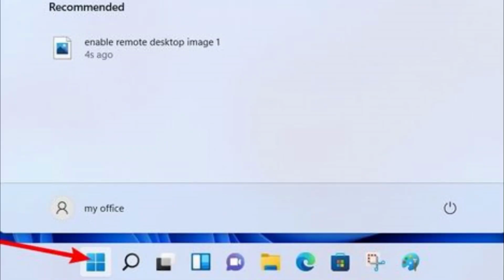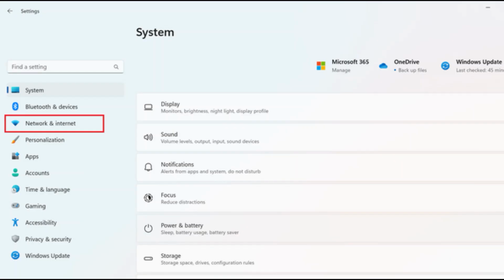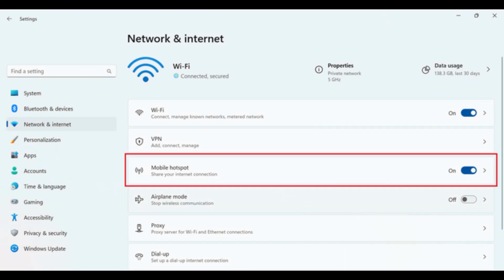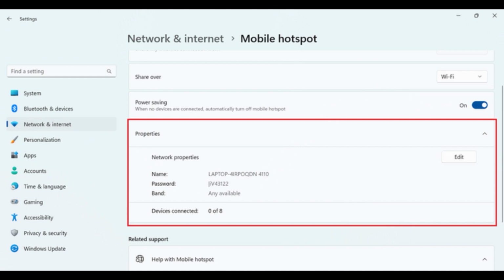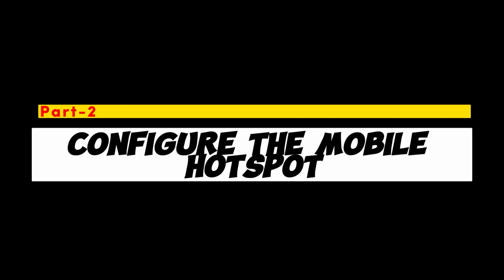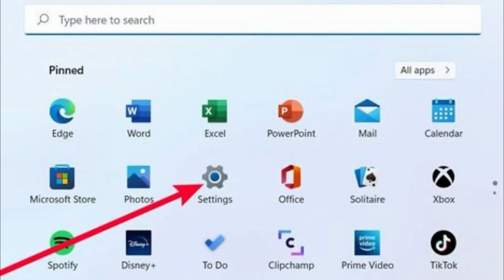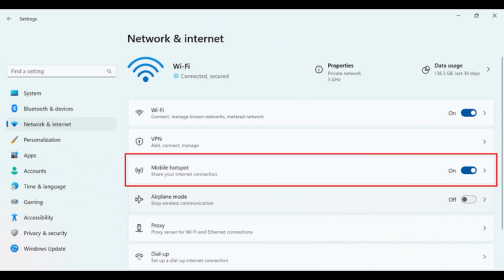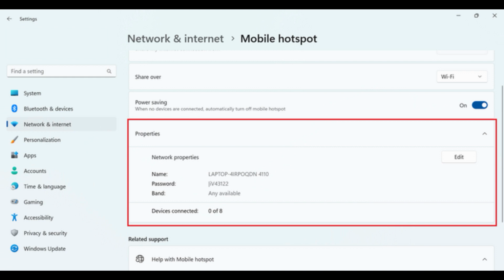How to Create Wi-Fi Hotspot in Windows 11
windows11 allows you to turn your computer into a Wi-Fi hotspot. With this, you can broadcast your Wi-Fi, Ethernet, or cellular data connection to allow other devices to connect to it.

Tips
You can use this as an emergency Wi-Fi router if your main one breaks.
Windows 10 can also do this.

Warnings
This is not a complete replacement for a normal WiFi router, as it can only accept eight devices. Don't use it as your day-to-day Wi-Fi router.
Your PCs Wi-Fi card likely does not have the same power output as a router does, so the signal will not travel as far.